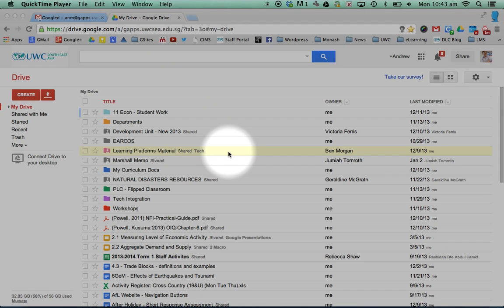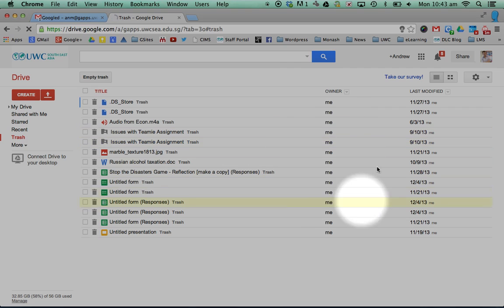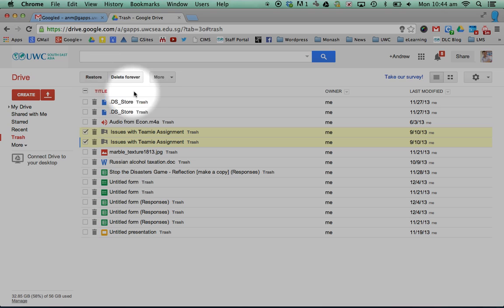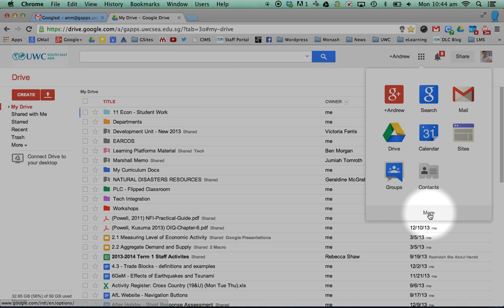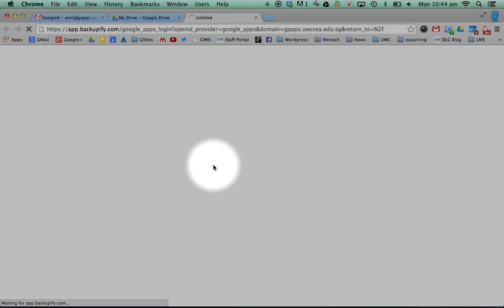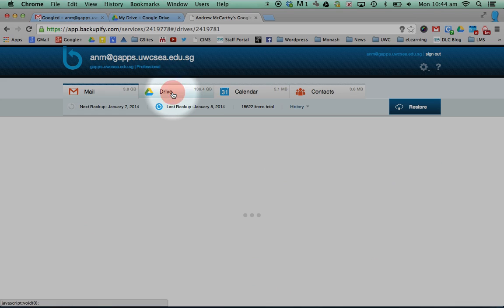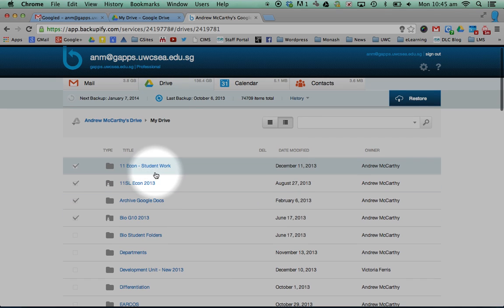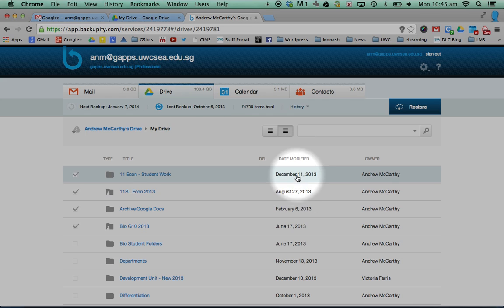Recovering deleted items from Google Drive: Backupify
Quick demo on how to access Backupify from your Google Apps. This can be used to recover deleted Google Drive items, if you can't find them in the trash.